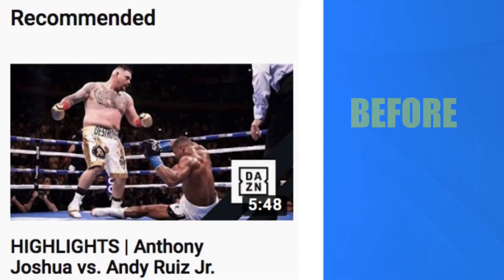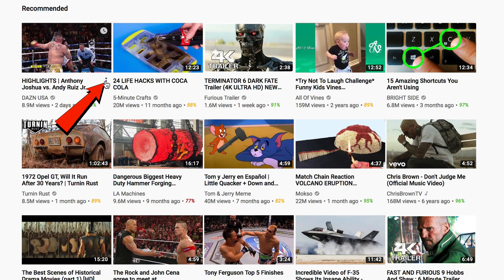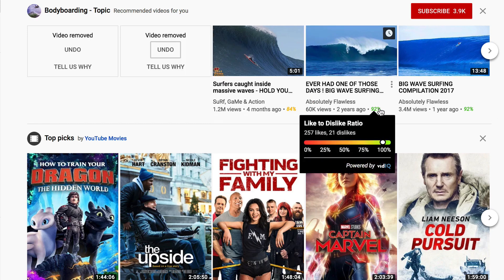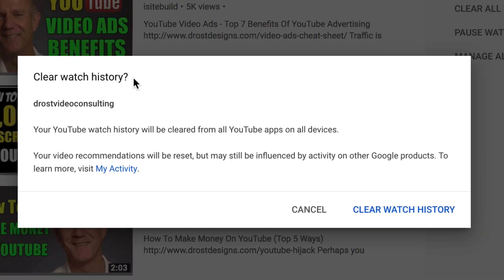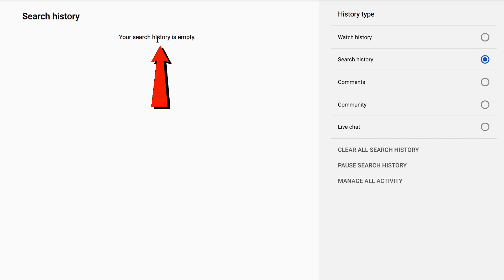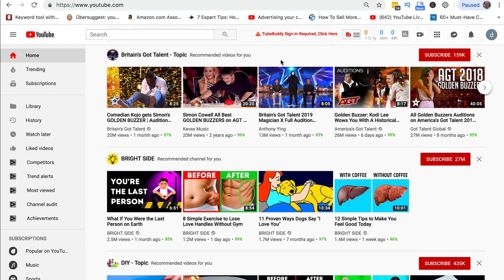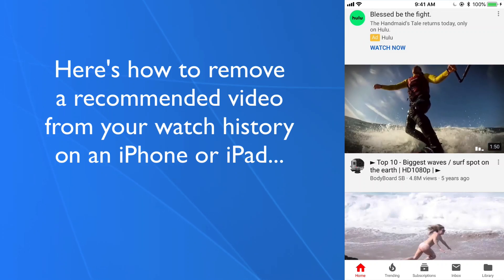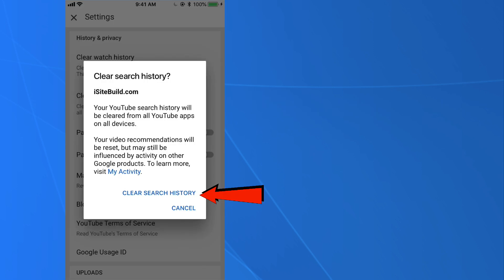How To Remove Recommended Videos From YouTube Homepage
How do you get rid of recommended videos that you don’t want to see on your youtube homepage? Thousands of videos are uploaded to YouTube everyday that appear in the recommended section of the YouTube Homepage at youtube.com. In this video you’ll learn you how to remove recommended videos from your youtube home screen so youtube will only recommend videos that are more relevant to your interests.